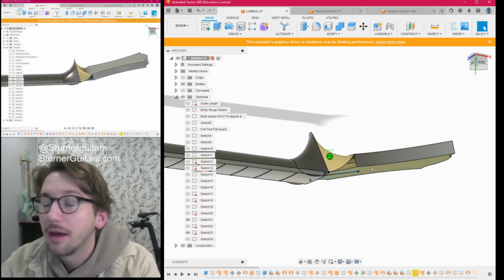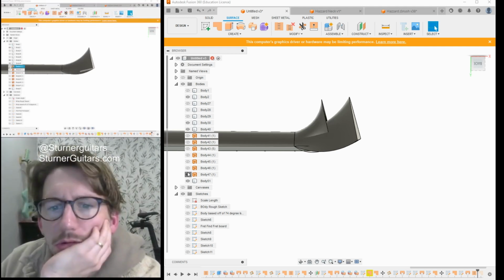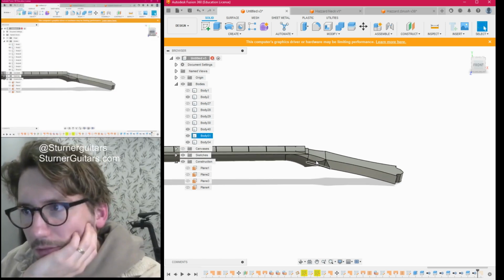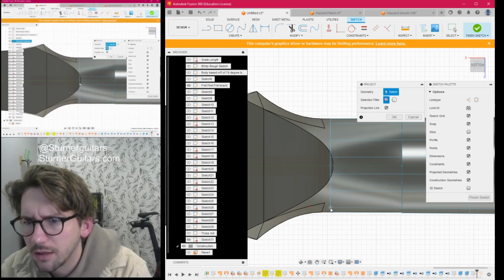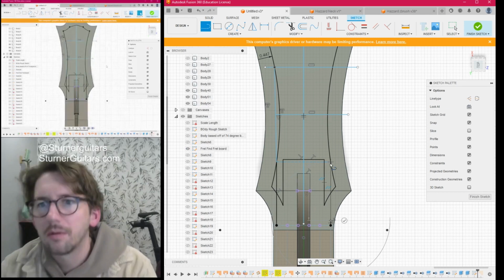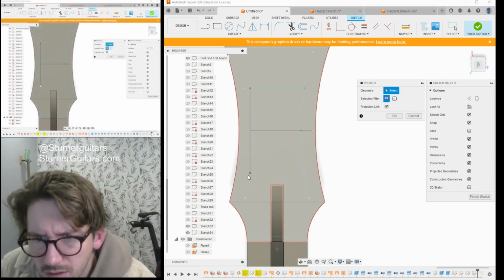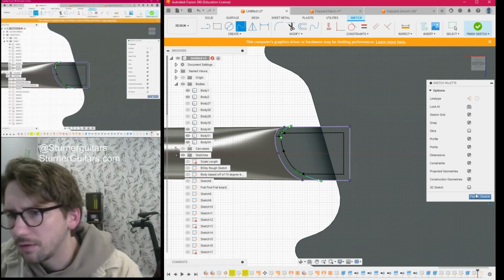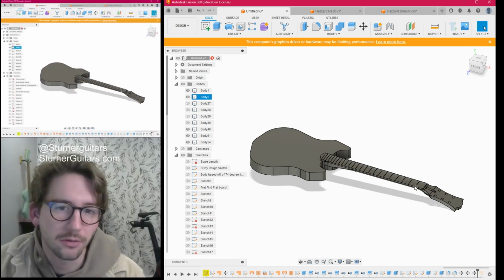Fusion 360 Live Stream Tiger Build (Part 4)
Join me as I refine the neck shape, place the tuning machines and begin working on the neck transition for this Tiger inspired guitar build in Fusion 360.